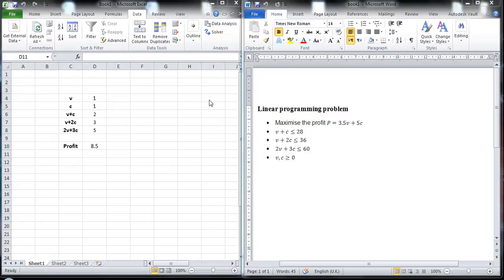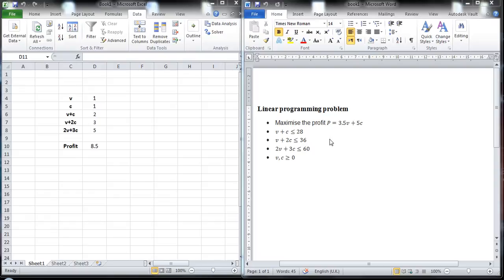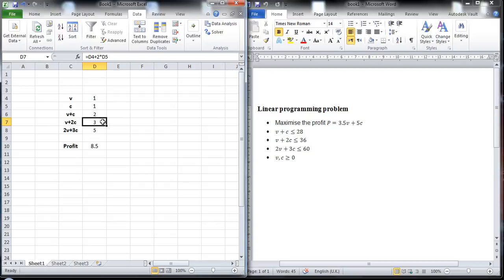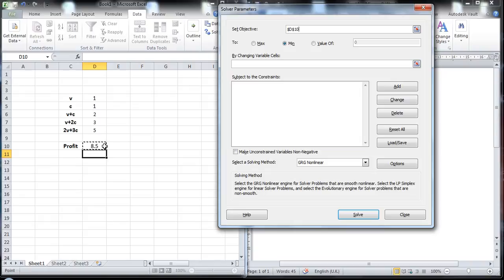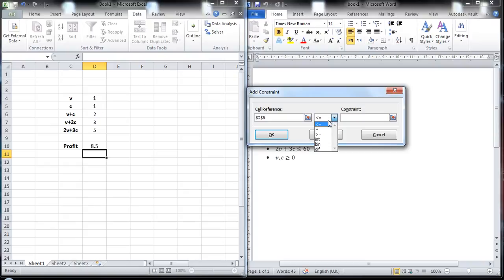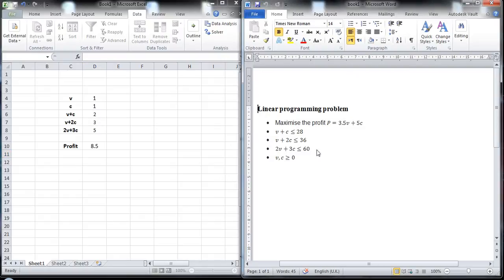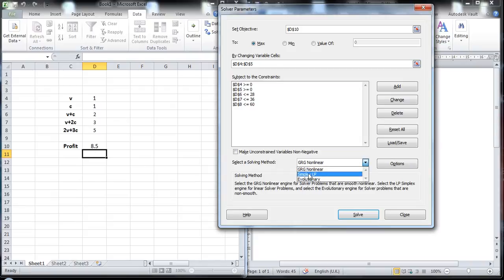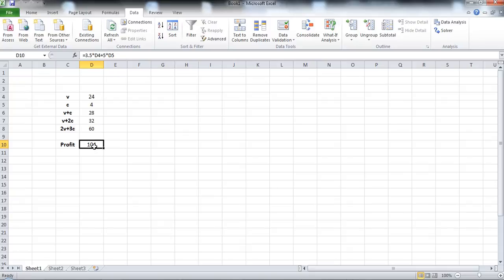Solving a linear programming problem using solver tool in MS Excel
This tutorial demonstrates the use of solver tool in MS Excel to solve a linear programming problem. The problem requires us to find the number of each cake type that a bakery needs to produce and sell in order to maximise its profit, given certain constraints.